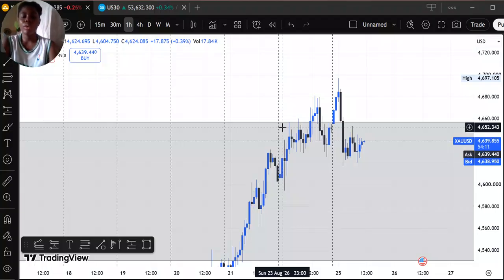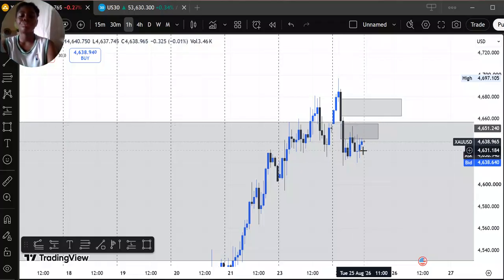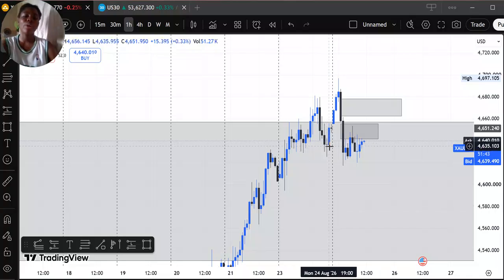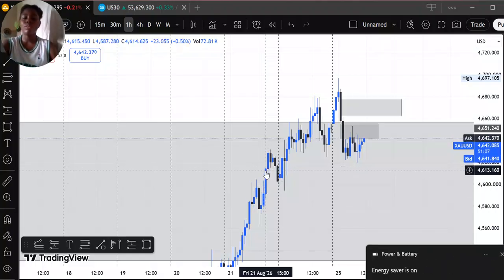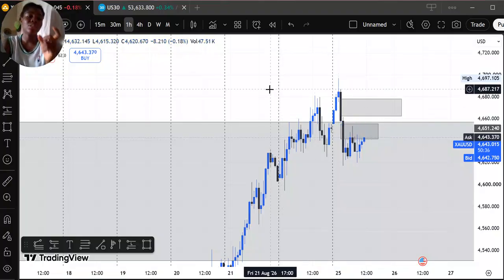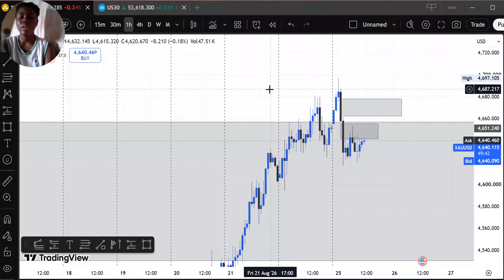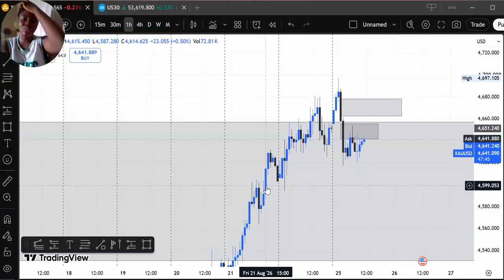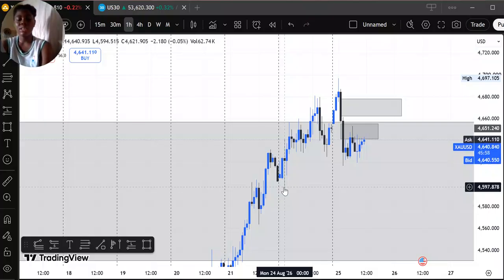How to identify High Probability Fair Value Gap